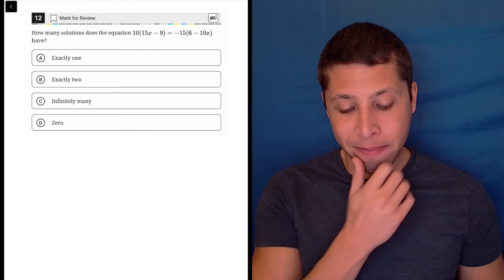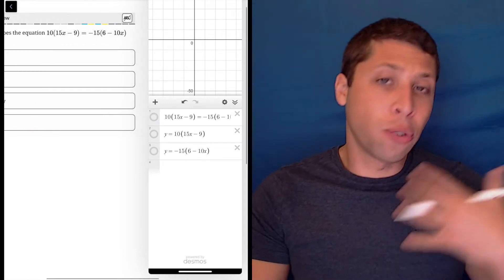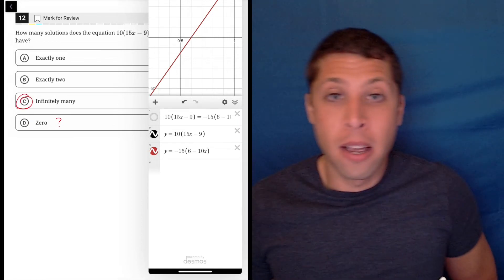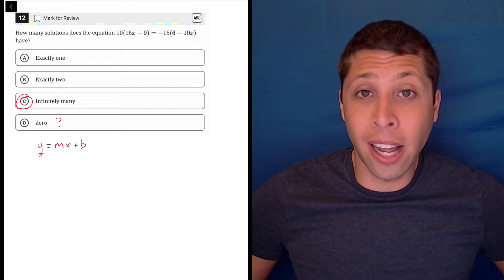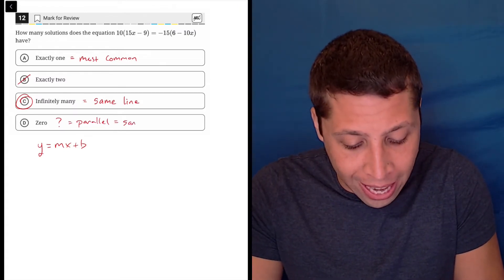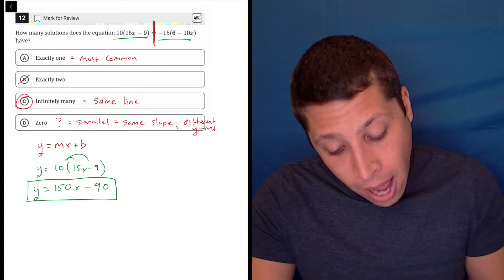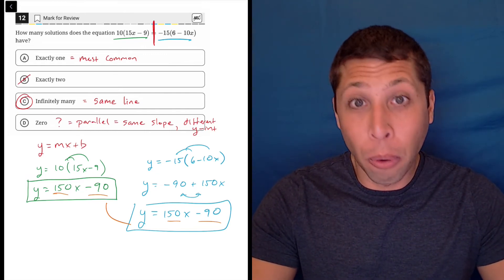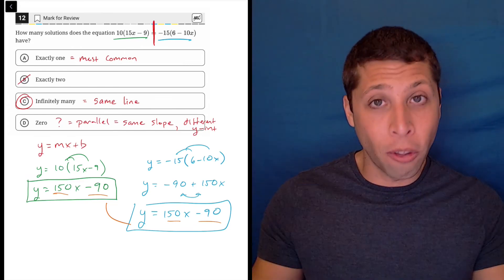Digital SAT 1, Math Module 2H, Question 12 (xy-plane)